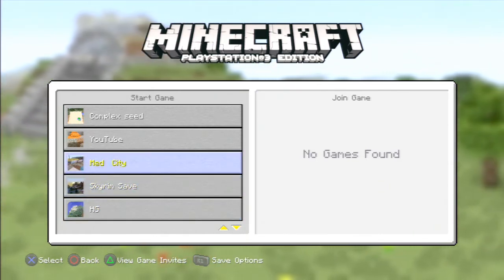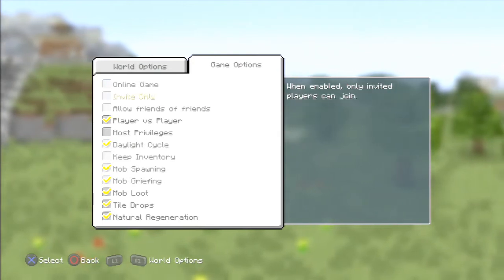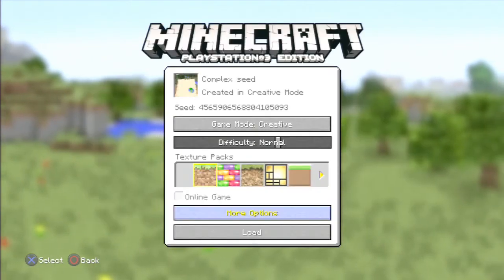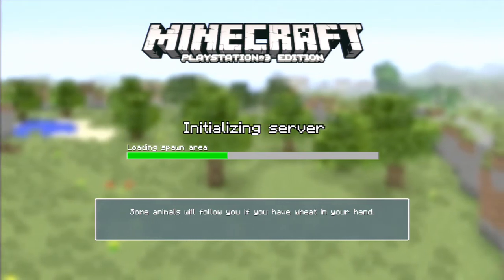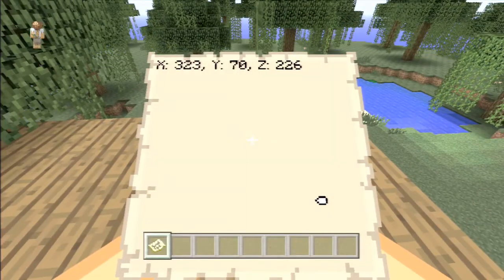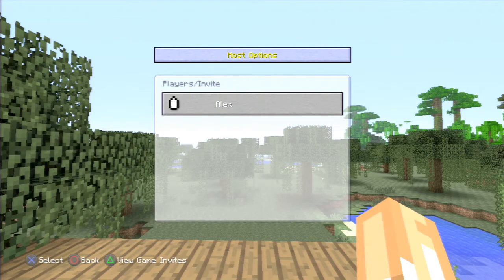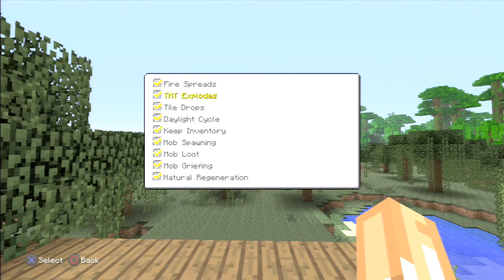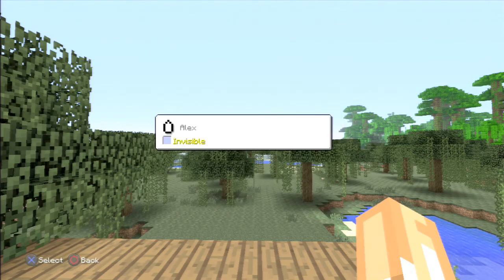How to use host privileges for ps3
Re-mastered version of my old how to for this video on xxDynoPowerxx